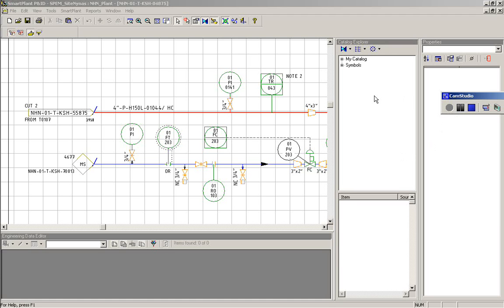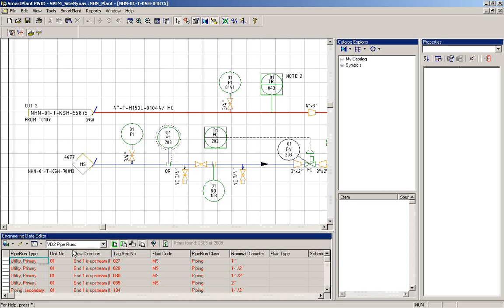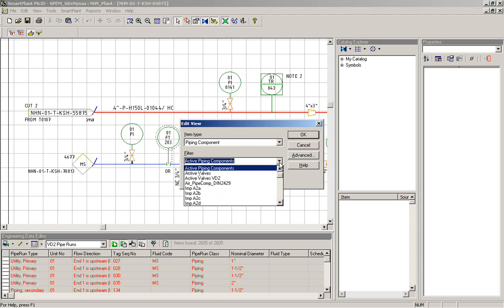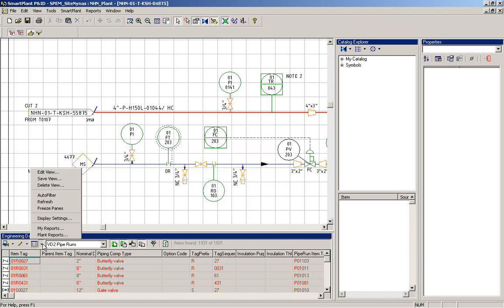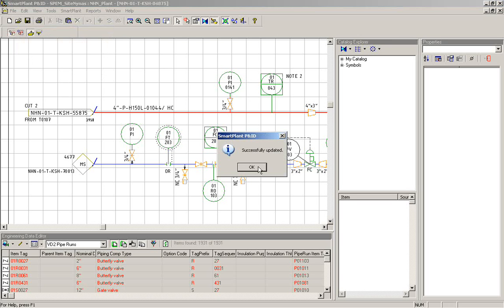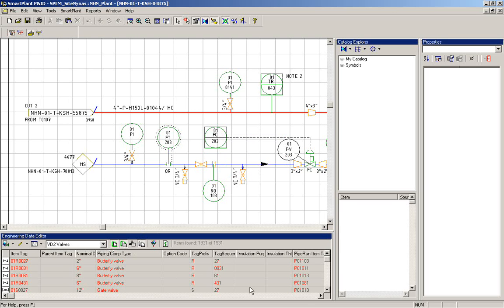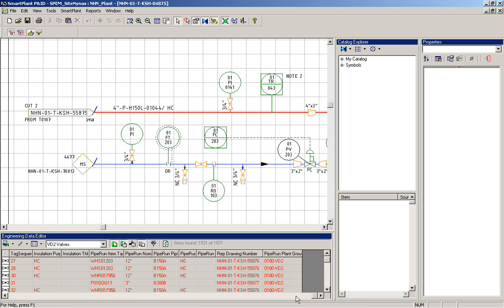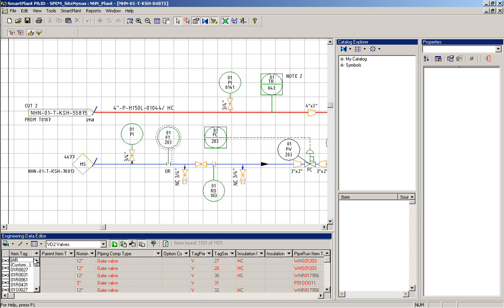SPPID - Valve Filter.avi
How to make a new View in the Engineering Editor containing all valves from only one plant Unit.